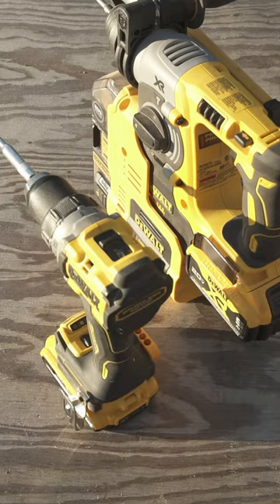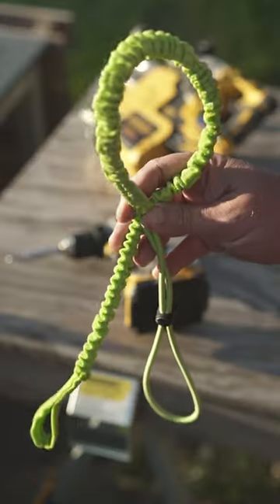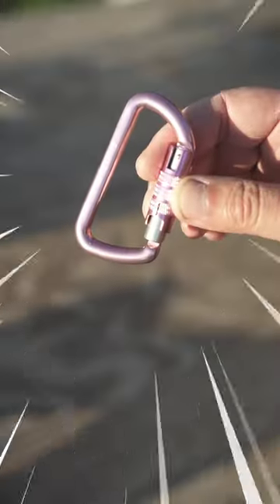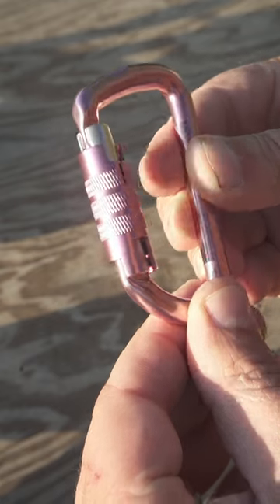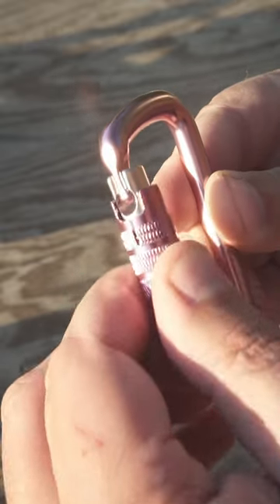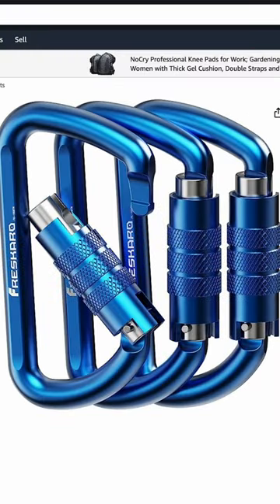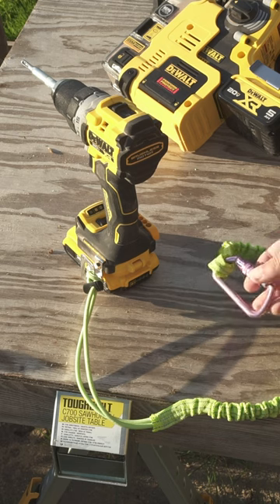Best locking carabiner for power tools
Best carabiner (price/quality ratio) for our lanyards.

3inch Auto Locking Carabiner Clips